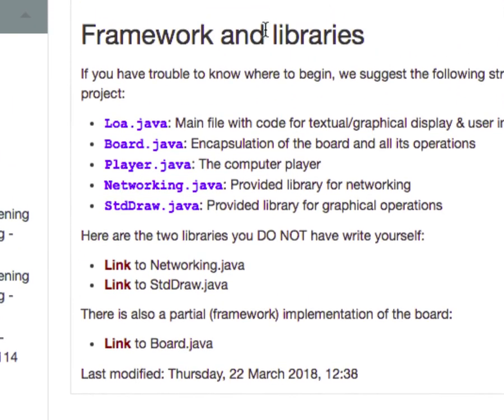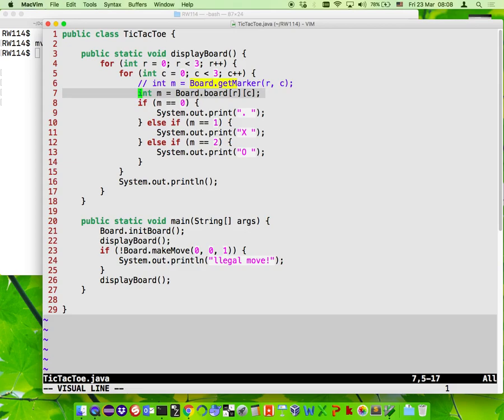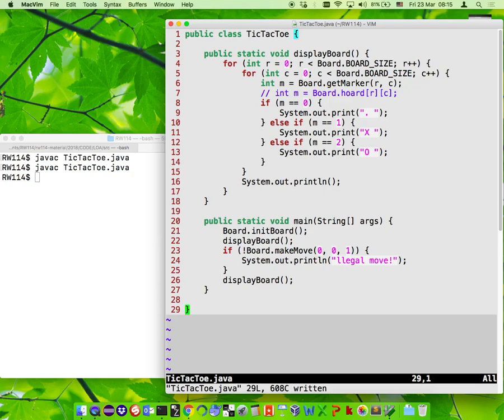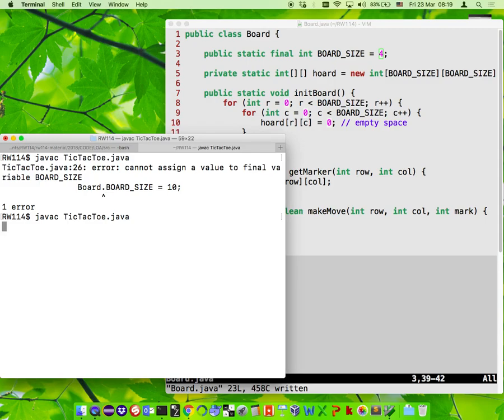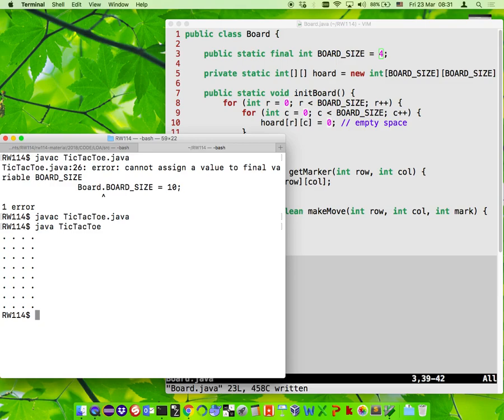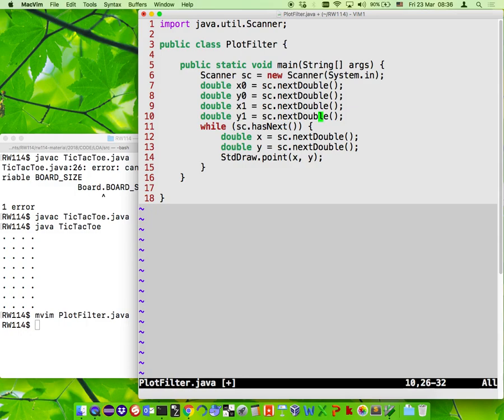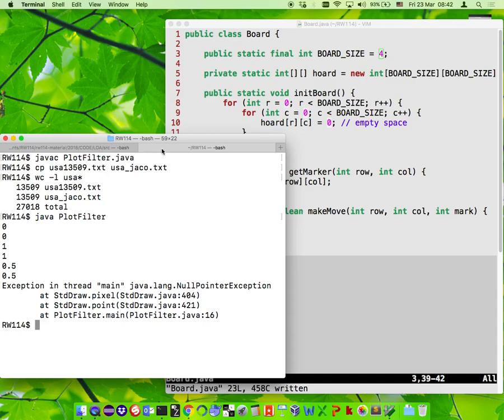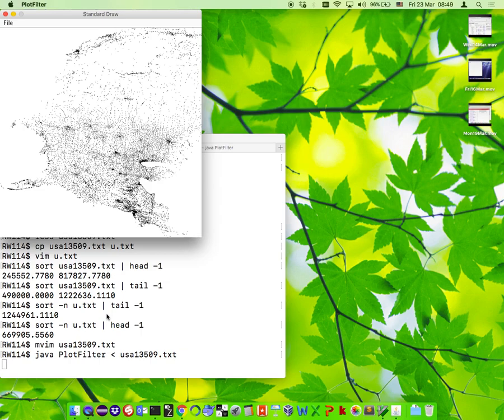SU RW114 Fri 23 Mar 2018 8:00